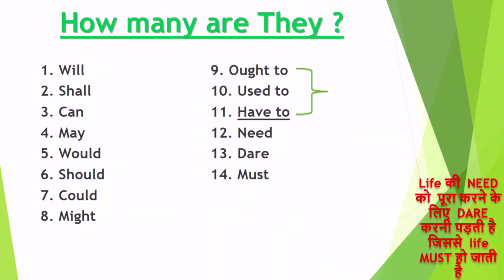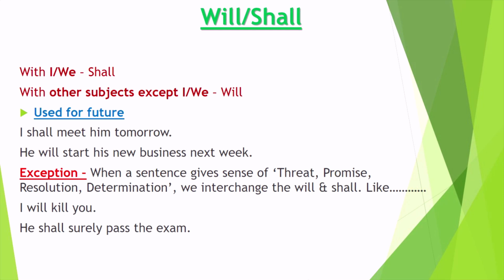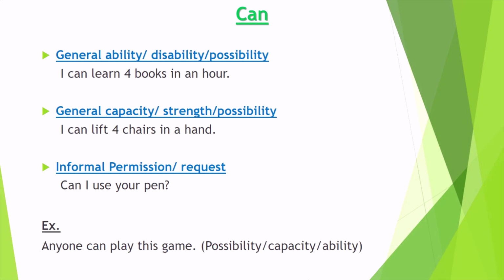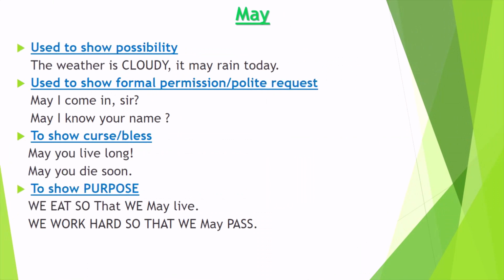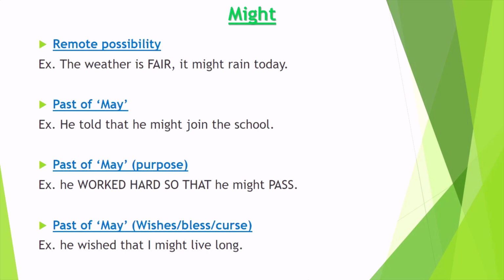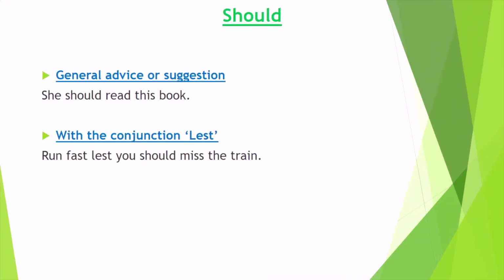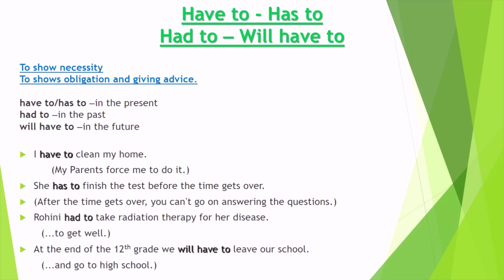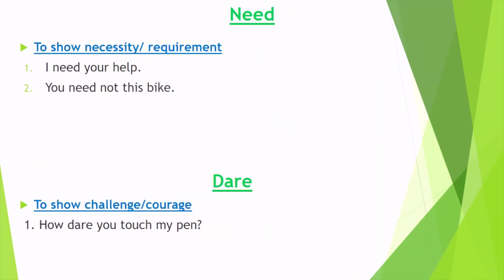Modal Auxiliary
Learn all the modals with example.
Use of Can and could,
Use of will and shall,
Use of may and might
Use of would and should
use of must, need, dare, ought to, used to
use of has to, have to, had to, will have to, shall have to